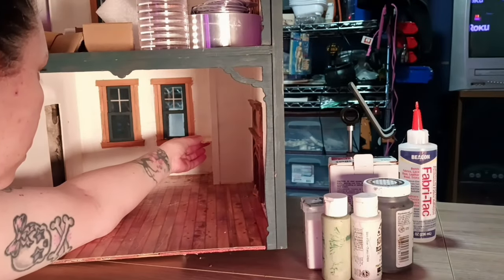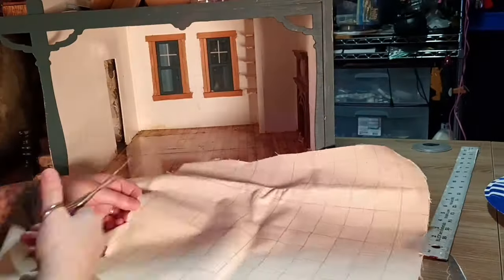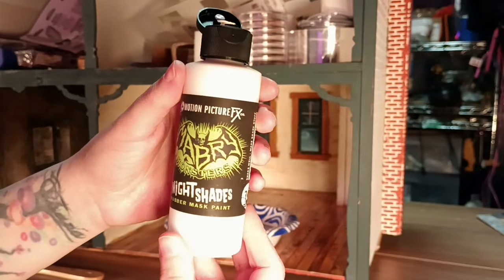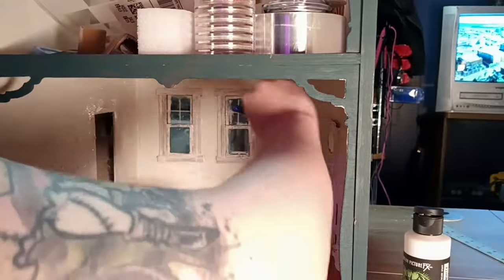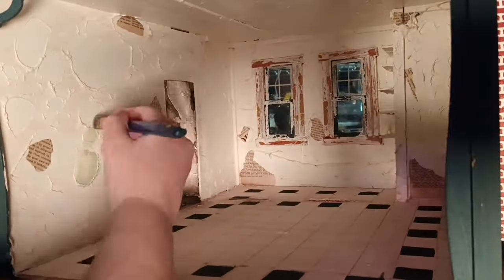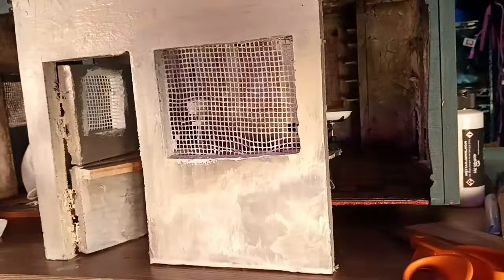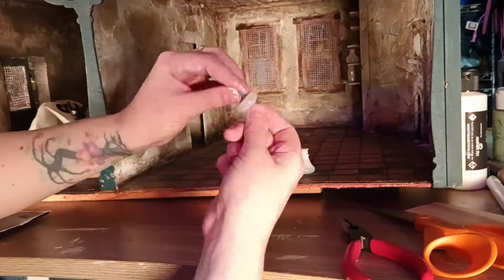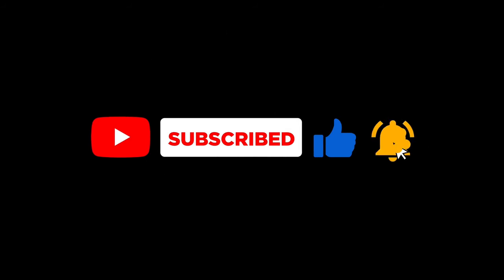Asylum Nurse Office/ Common Room ***Part 2***